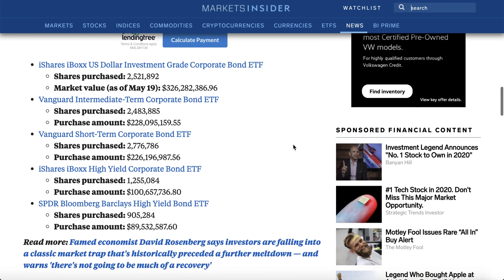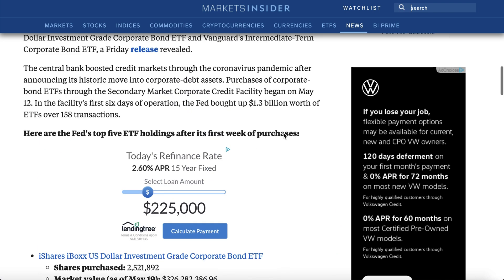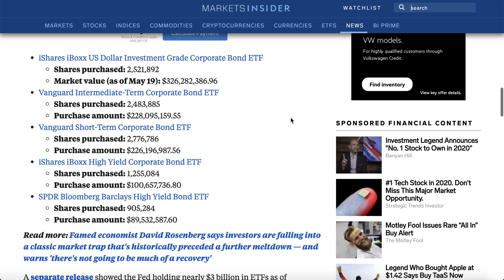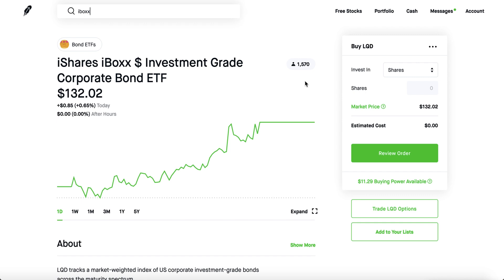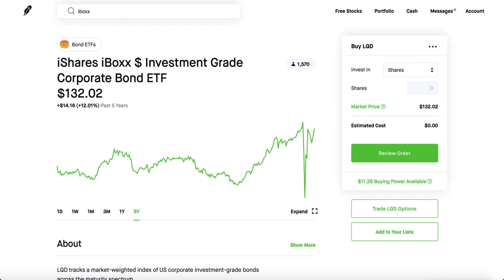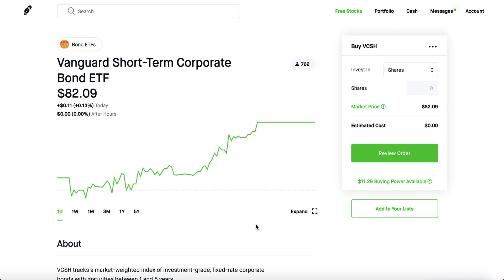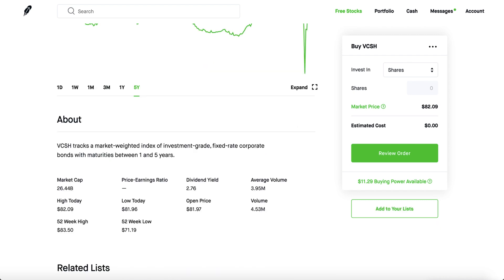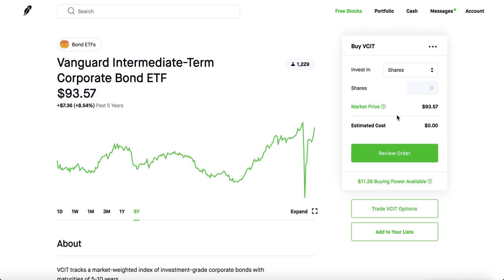Whats Is The Federal Reserve Buying - Robinhood Investing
Channel For Crazy Robinhood Trades + Wall Street Bets

(Make brokerage account within seconds, no deposit needed)